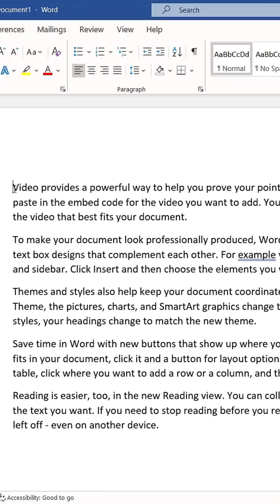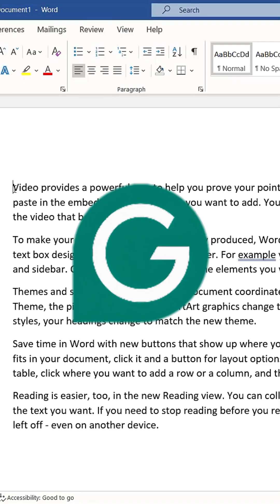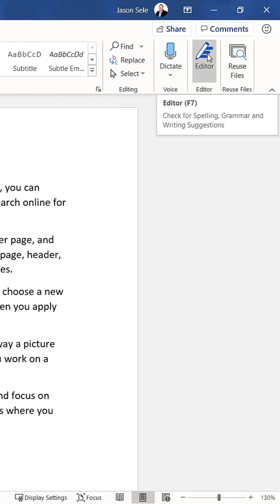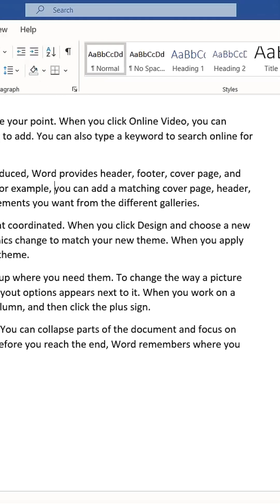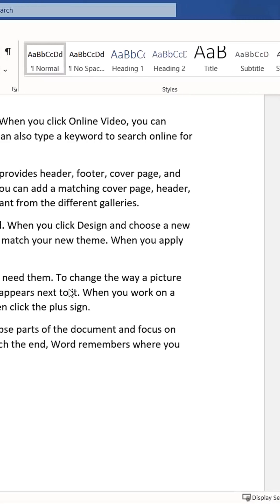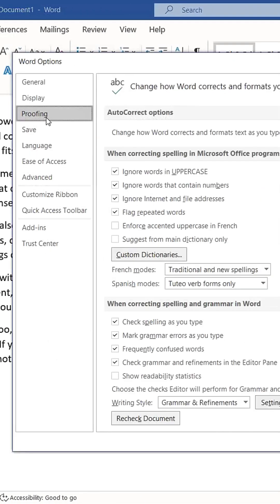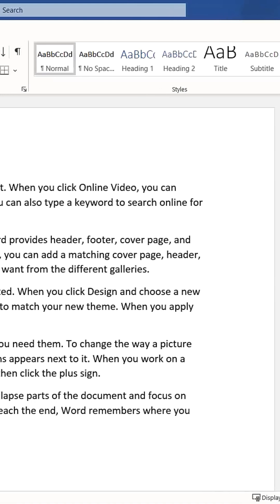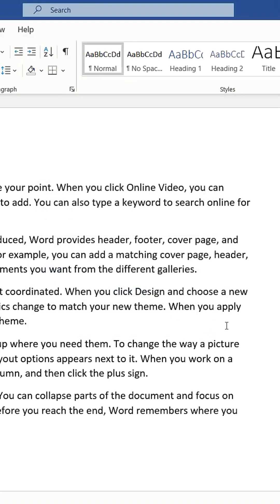"How to Use Grammarly in Microsoft Word | Improve Your Writing Instantly!"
Want to write error-free and professional documents in Microsoft Word? Grammarly is the ultimate writing assistant that helps you fix grammar, spelling, and punctuation mistakes instantly. In this tutorial, I’ll show you how to install, enable, and use Grammarly in Microsoft Word to enhance your writing skills and productivity.

🔹 Topics Covered:
✔ How to Install Grammarly in Word
✔ Checking Grammar, Spelling & Punctuation
✔ Using Grammarly for Better Writing Suggestions
✔ Grammarly Free vs. Premium Features

Watch now to take your writing to the next level! 🚀